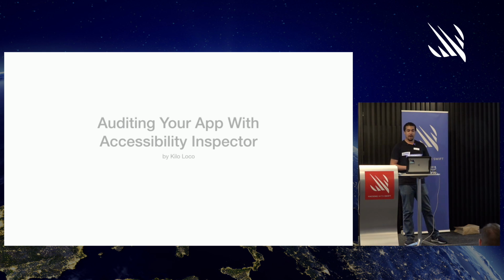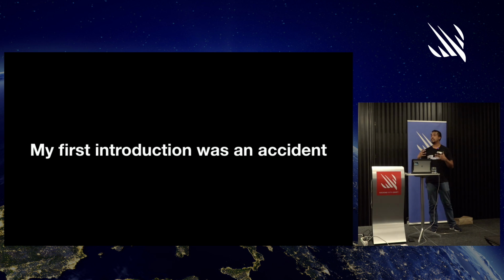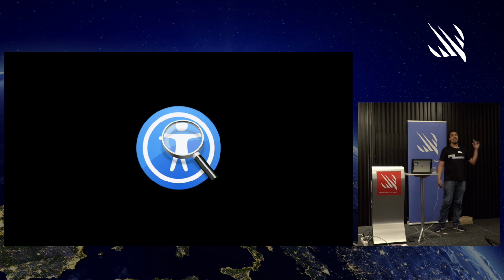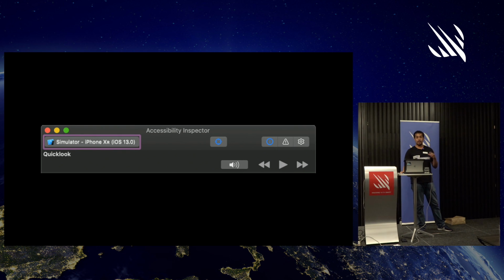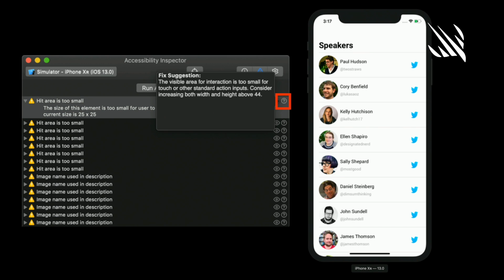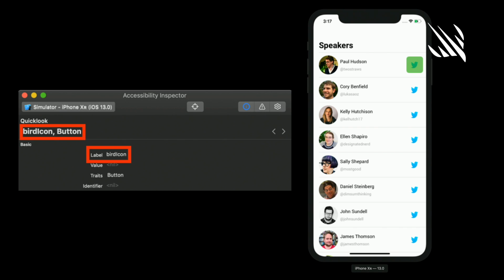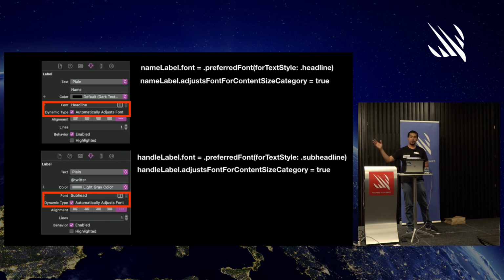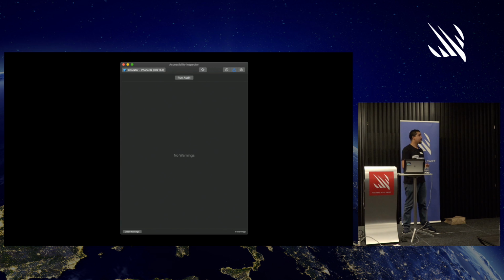Auditing your App with the Accessibility Inspector – Kilo Loco at Hacking with Swift Live 2019